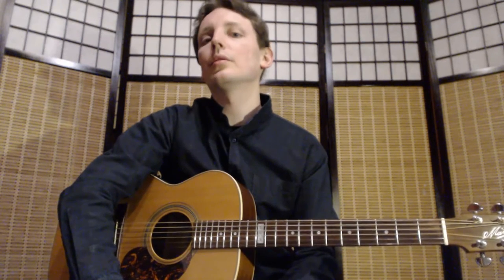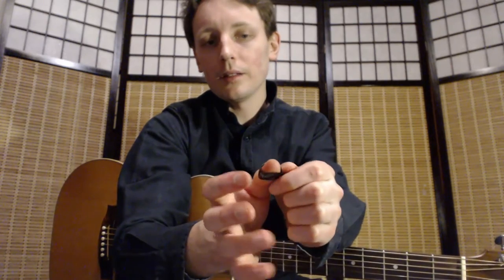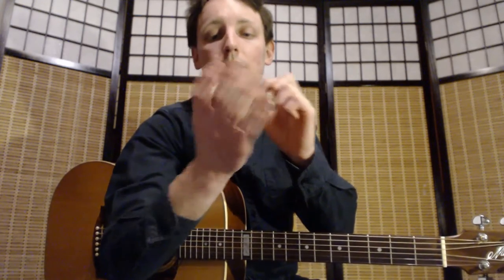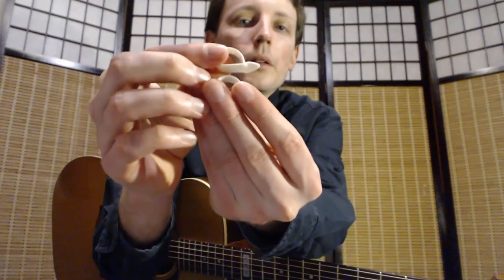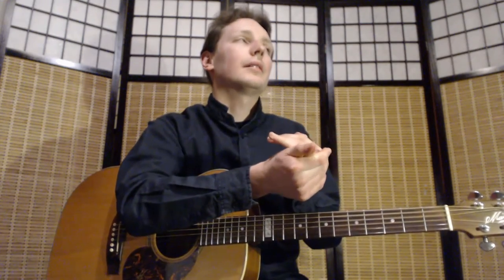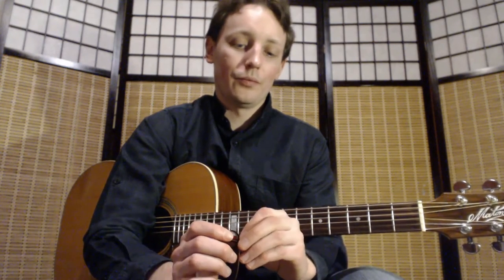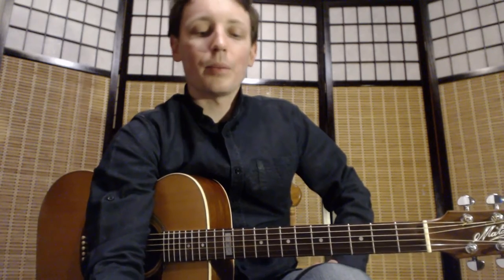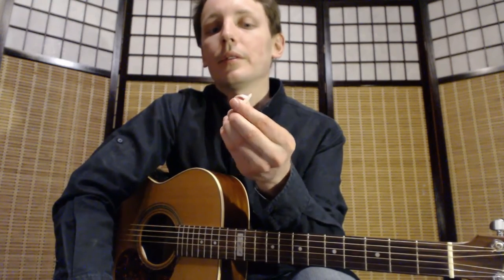Thumbpicks - fingerstyle lesson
A quick glance at thumbpicks - fingerstyle weapon of choice.